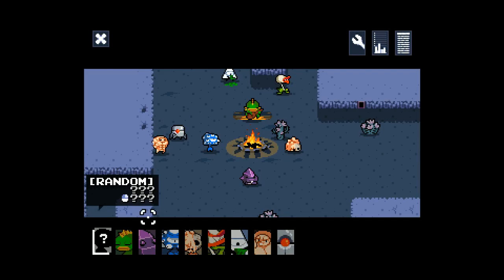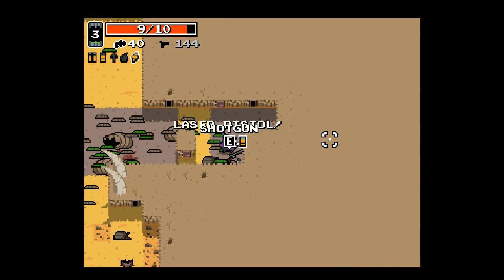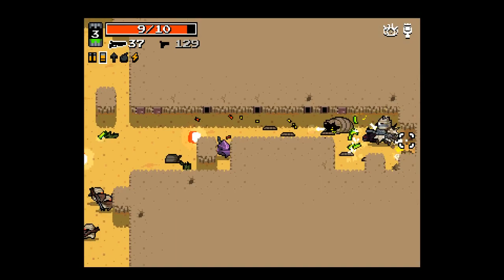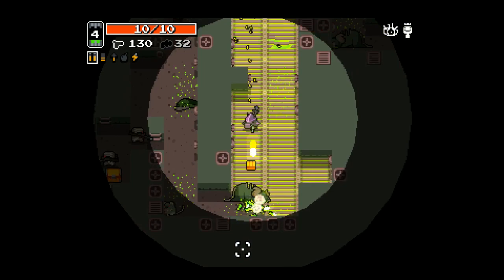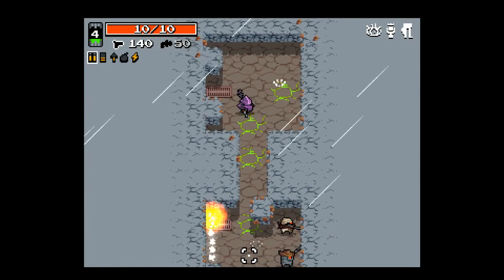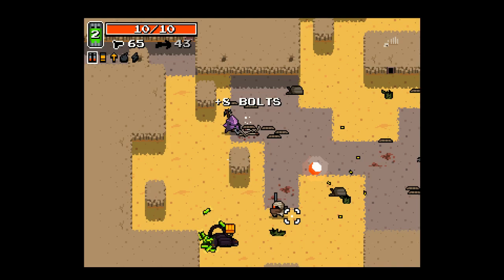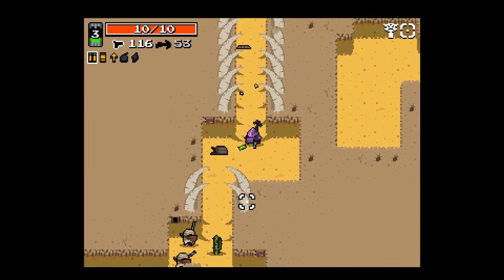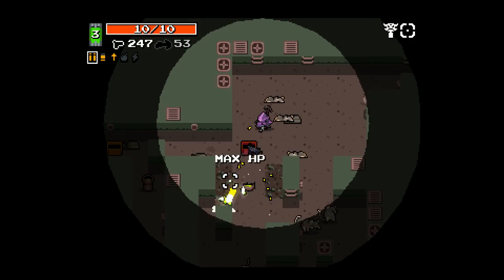A Week of Nuclear Throne! [Wednesday- Crystal]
A Week of Nuclear Throne!  It's rogue-like high-octane shooting frenzy.  Also, a whole lot of fun!  Check it out on Steam: